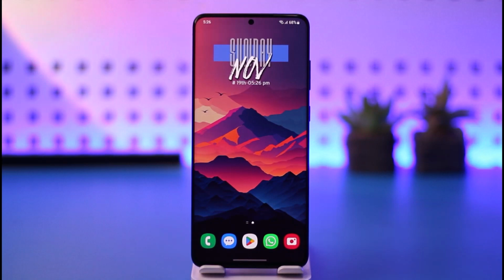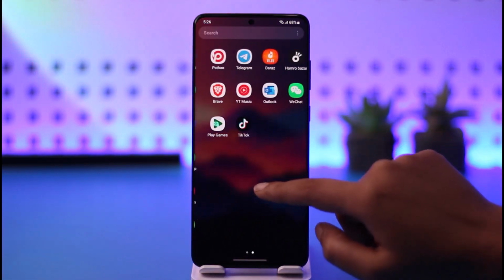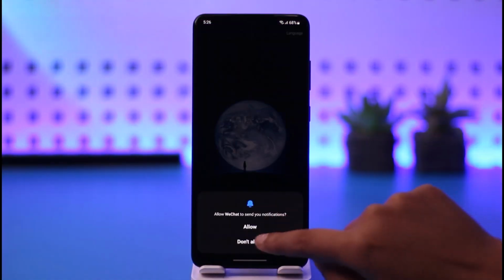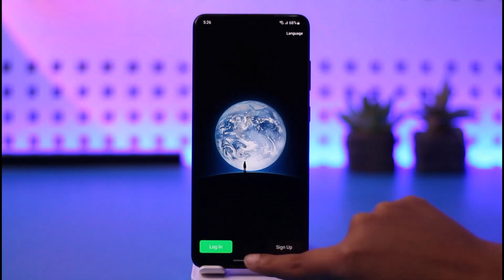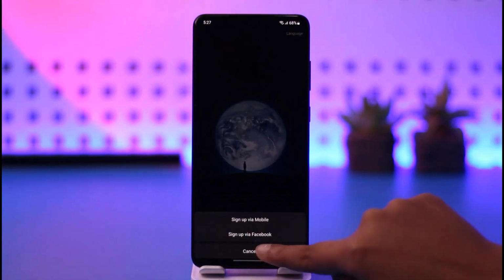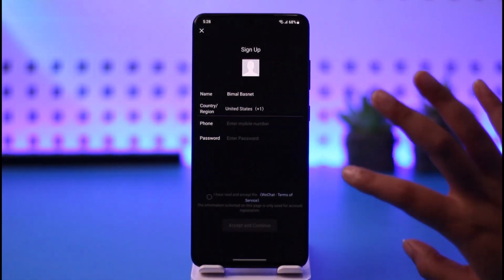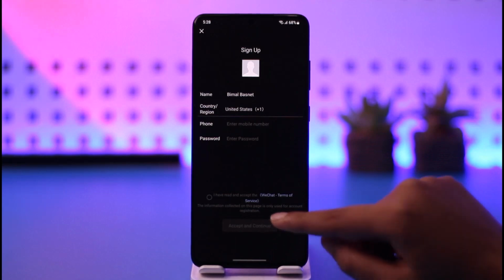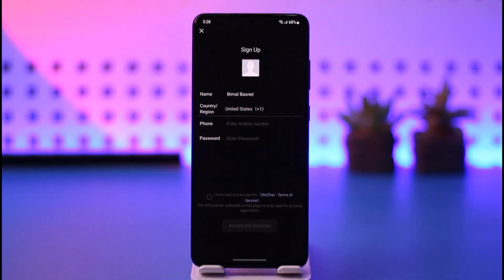How to Create WeChat Account Without Scanning QR Code !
In this tutorial, I will guide you on how you can easily create WeChat account without scanning QR code.
0:00 Intro
0:14 Access WeChat
0:22 Create Account
1:01 Conclusion